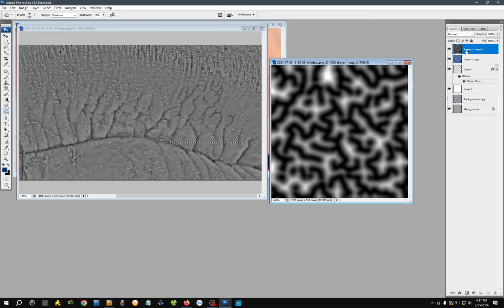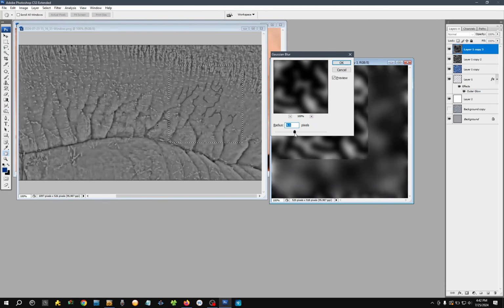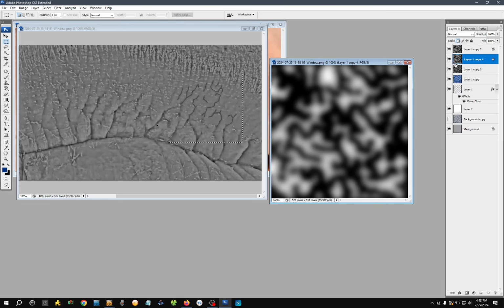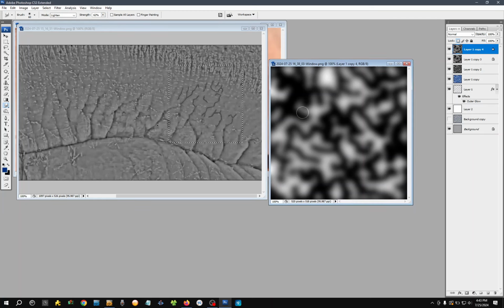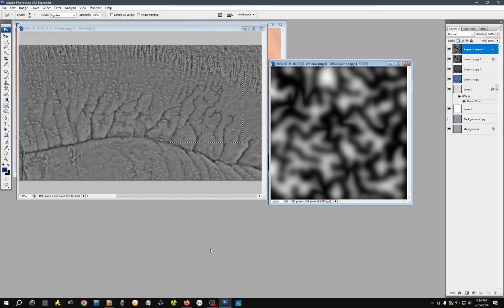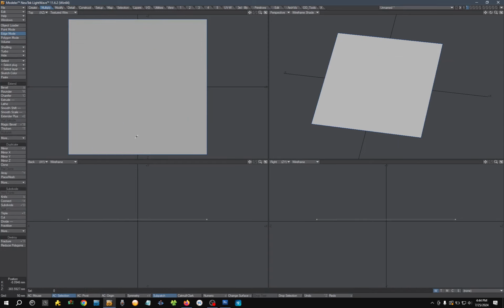PhotoShop - Micro Wrinkles - Random Pricks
use Random Pricks to create Micro Wrinkles